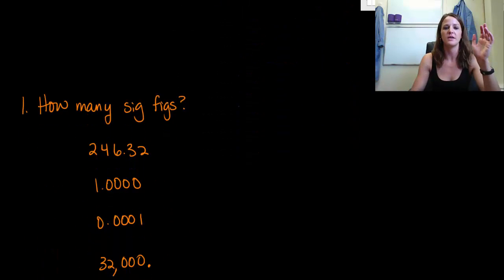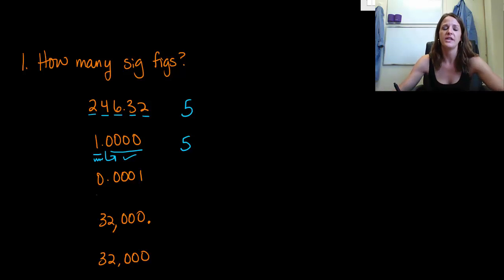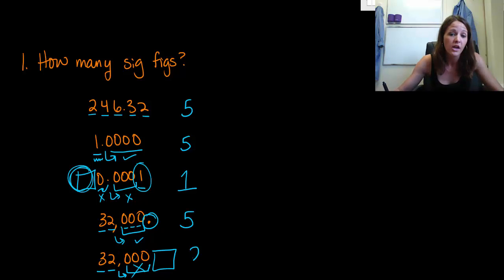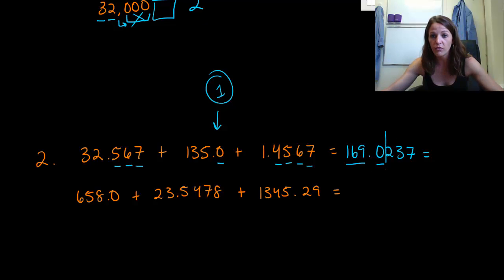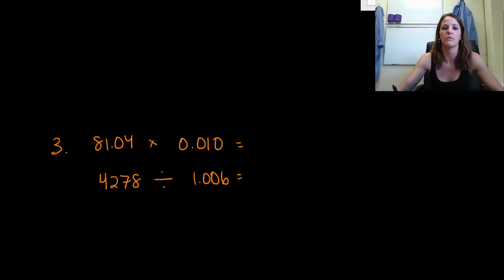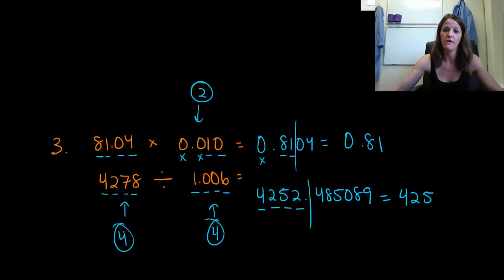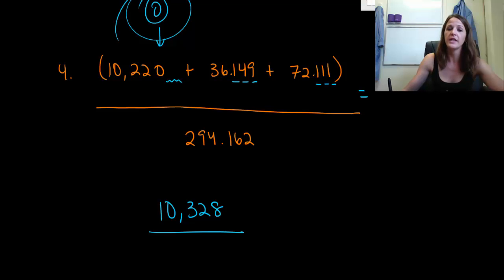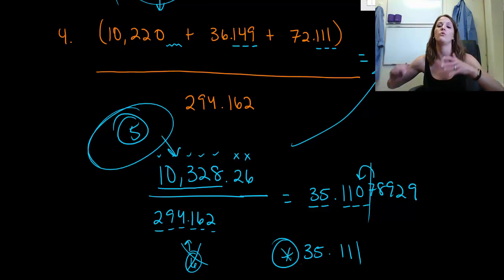Practice Sig Figs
A practice video on Significant Figures used in 'The Air We Breathe' module at The University of Texas at Austin.